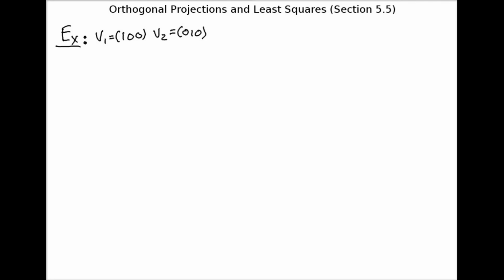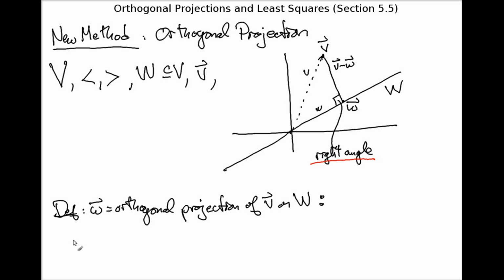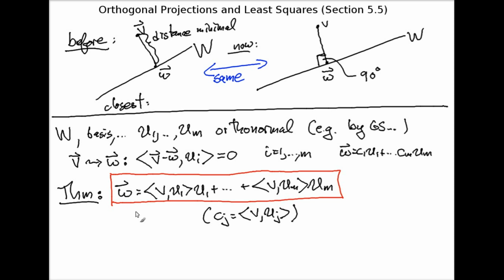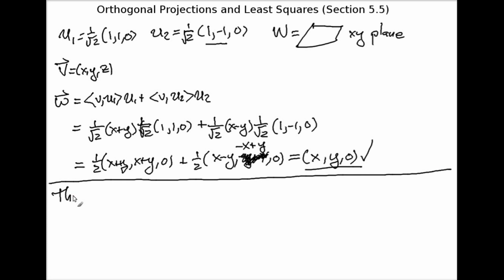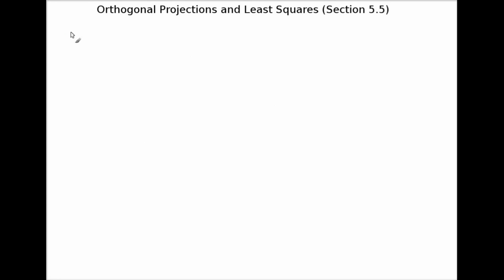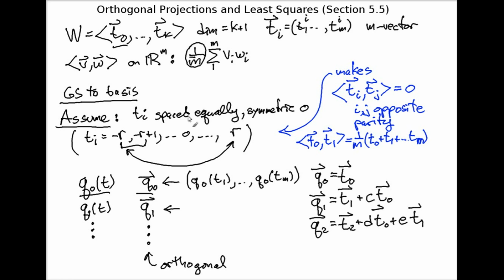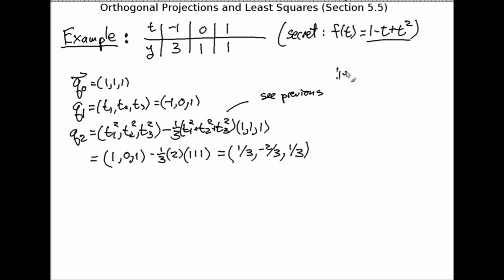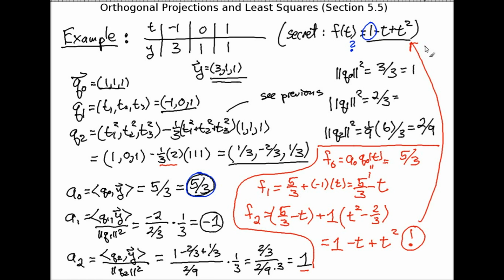401 11 14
Orthogonal projection and least squares, Section 5.4